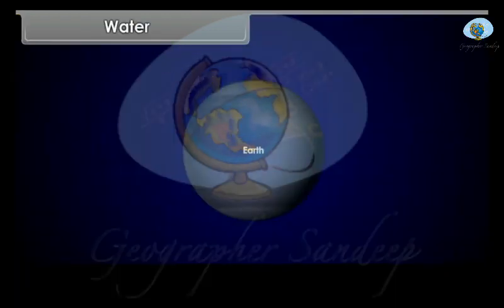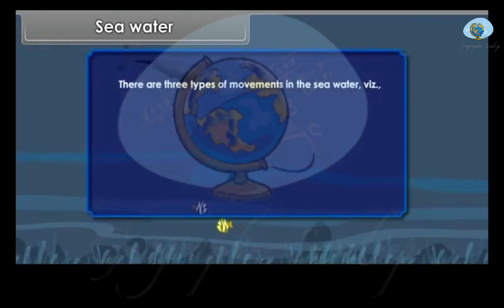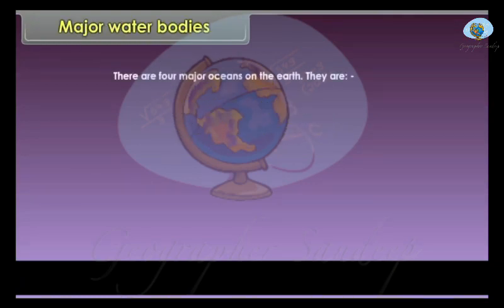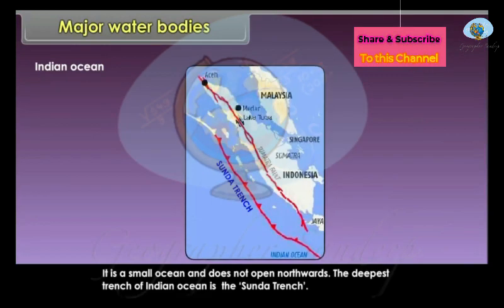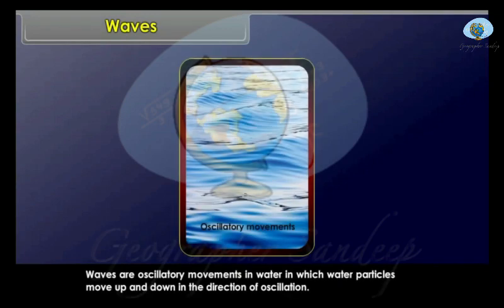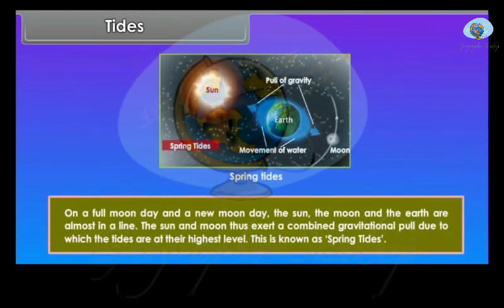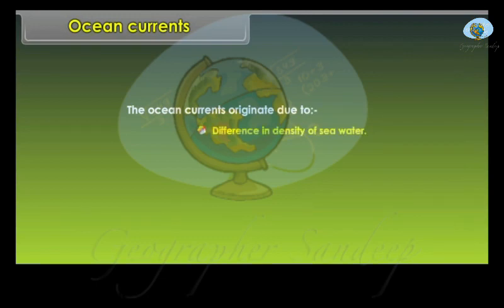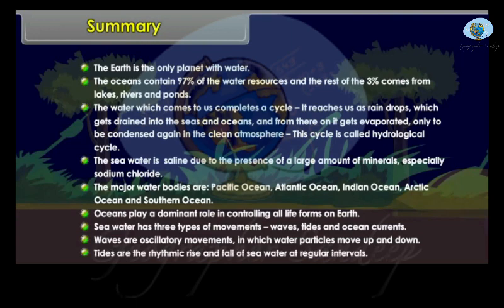Water (जल) | Class- 7 | Geography | Animated | CBSE | NCERT | ICSE I Sandeep Sir | SST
Hello Students
In this Video, We Cover...
Class: 7
Chapter: Water
Subject: Social Science, Geography